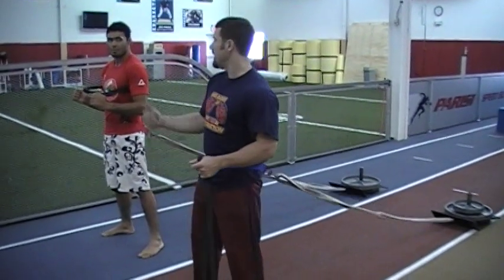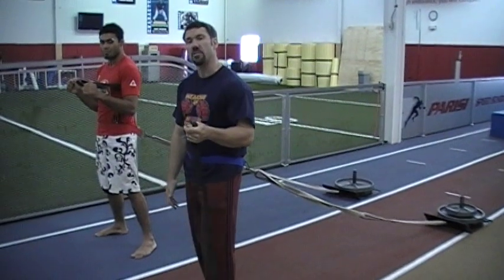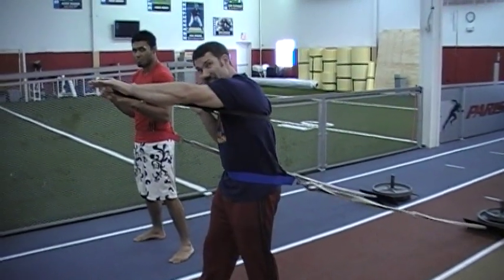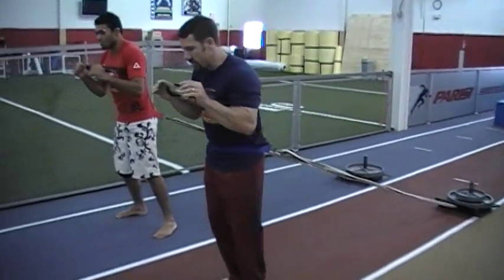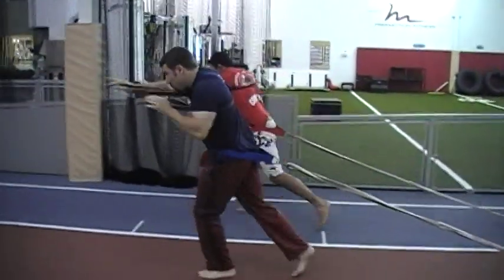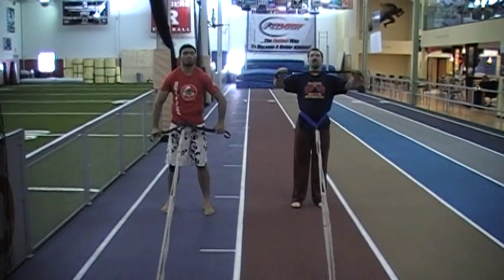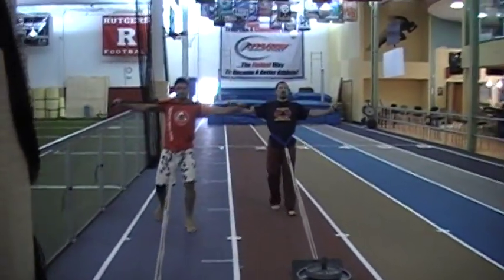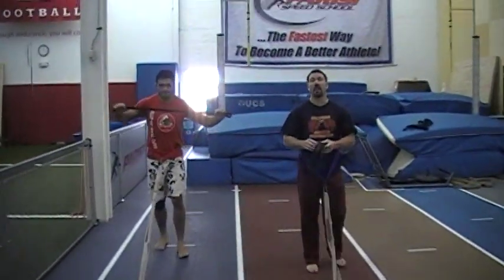TFW Sled Pull Variations Using Bands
Here is Martin Rooney and MMA fighter Rafael "Sapo" Natal showing off a couple of variations for the sled pull from the Training for Warriors book.